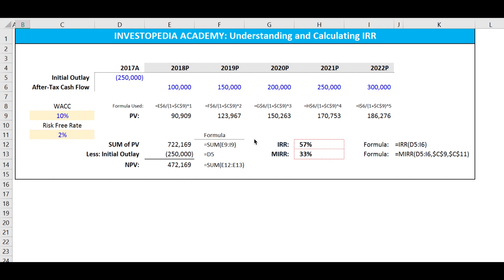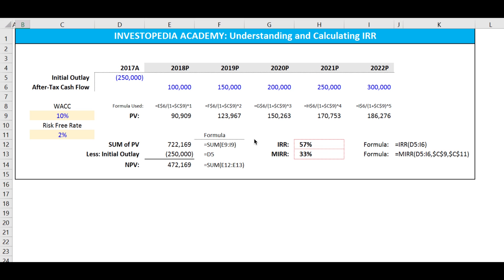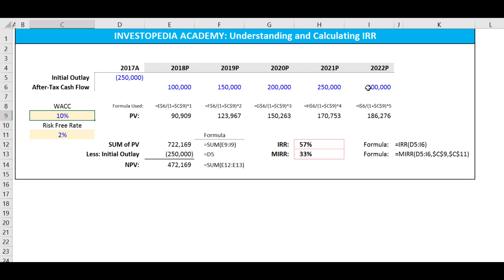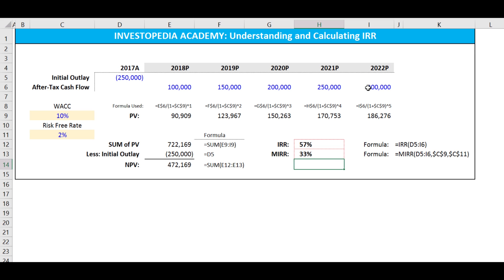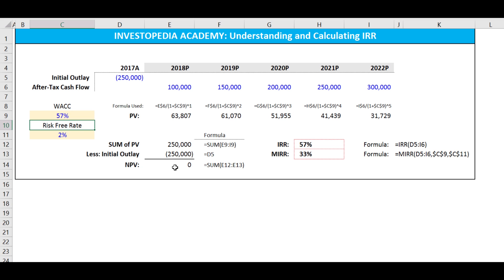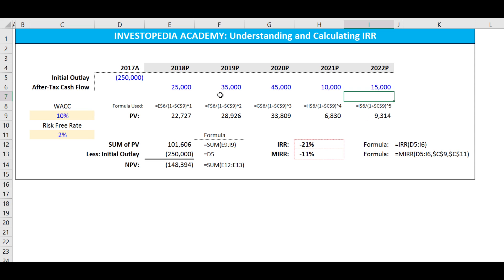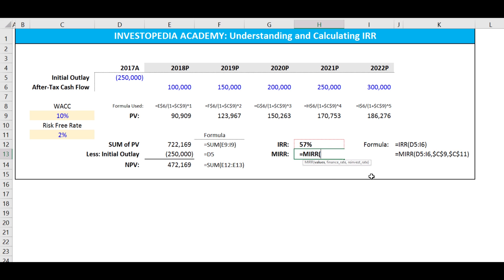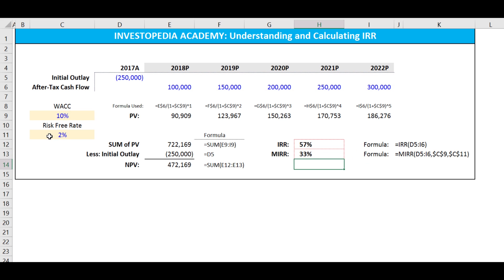How to calculate internal rate of return (IRR) video tutorial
Learn how to calculate IRR and other key Excel skills for finance

Take Investopedia Academy's easy to use, self-paced online course loaded with shortcuts, real-world examples, and professional instruction to immediately improve how you use Excel for finance.

Taught by Daniel Jassy, CFA, who currently designs and develops trading-analysis software, which provides an edge to portfolio managers by lowering execution costs.